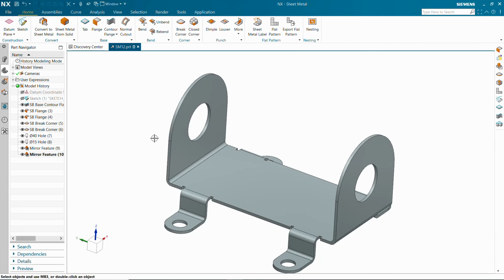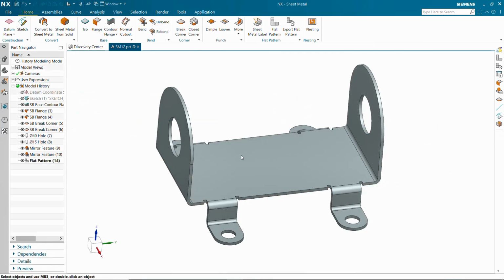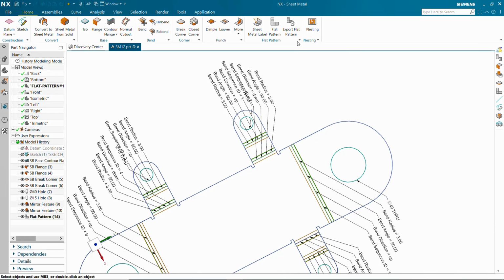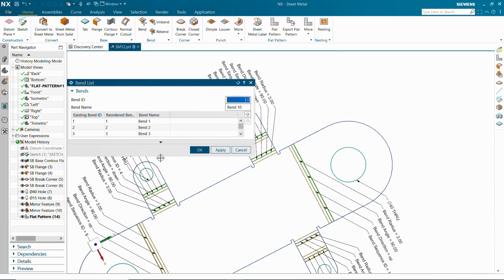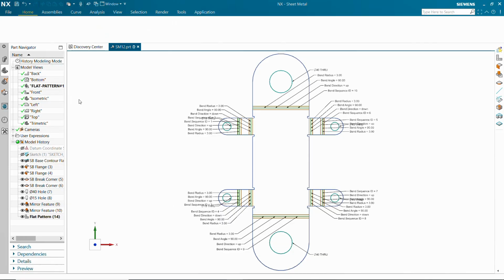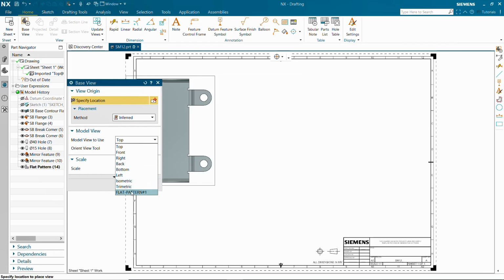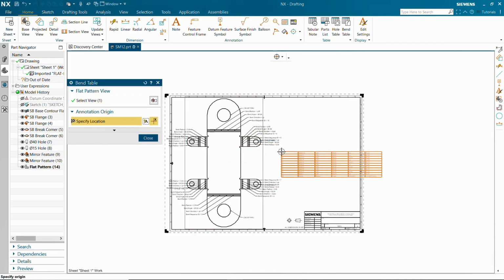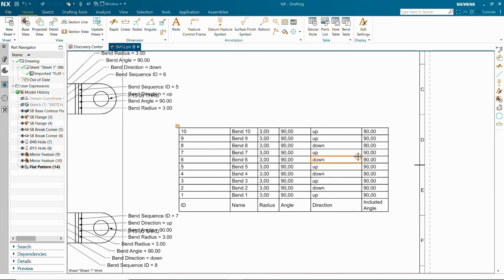How to Create Sheet Metal Bend table with NX | NX Sheet Metal Tutorial | Sheet Metal Flat Pattern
Learn how to create a Sheet Metal Bend Table in NX Software with this complete sheet metal tutorial. In this video, we will generate a bend table from a sheet metal component and connect it with the flat pattern in NX Drafting using Siemens NX. This tutorial is perfect for beginners, CAD learners, and mechanical engineers who want to understand real industry sheet metal documentation and manufacturing workflow. Watch till the end to learn how to extract bend information, create flat patterns, and prepare professional engineering drawings in NX Software.